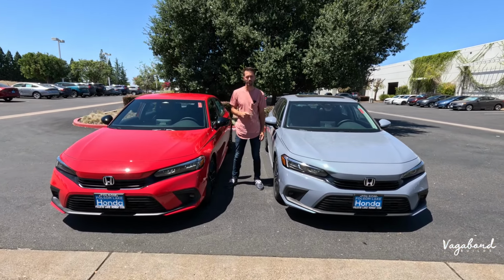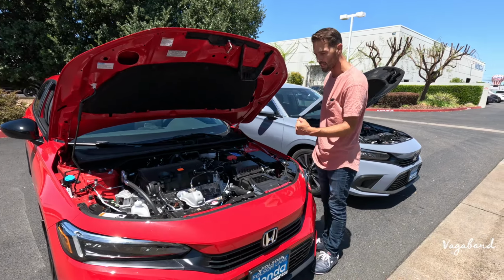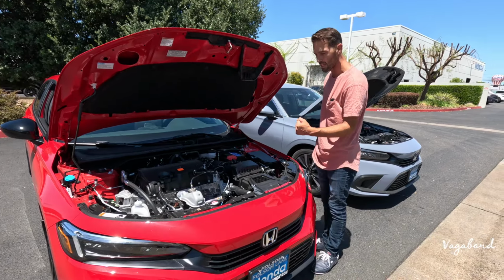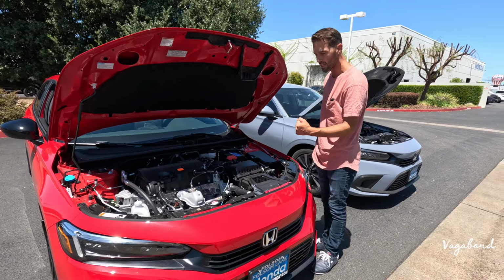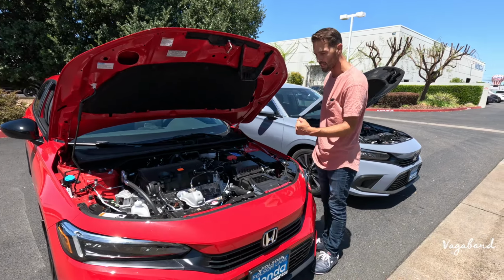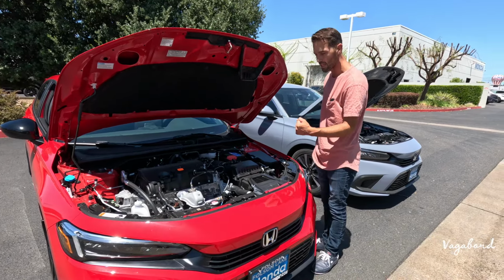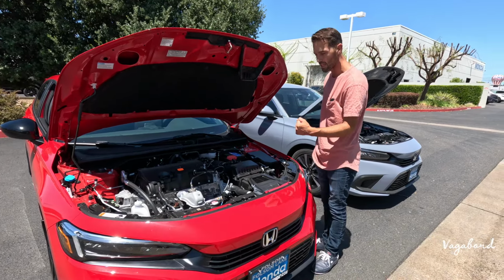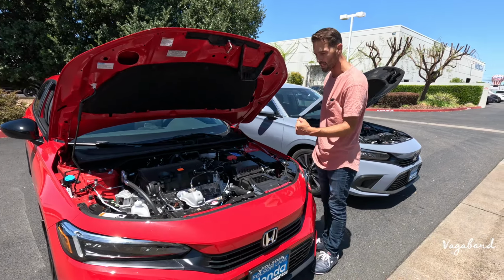EX or Sport? 2024 Honda Civic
Sedan trims are LX, Sport, EX, Touring and Si.

👉Timestamps:
▸ 0:00 Intro EX or Sport? 2024 Honda Civic
▸ 0:36 Specs&Exterior 2024 Honda Civic EX vs Sport
▸ 6:45 Interior 2024 Honda Civic Sport
▸ 9:10 Rear Seats 2024 Honda Civic Sport
▸ 9:48 Interior 2024 Honda Civic EX
▸ 11:36 Rear Seats 2024 Honda Civic EX